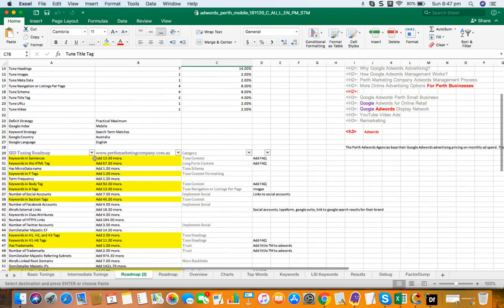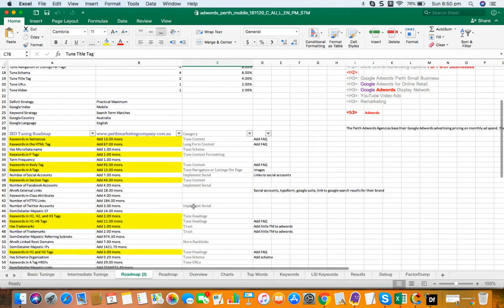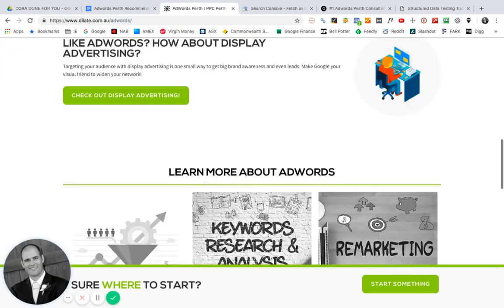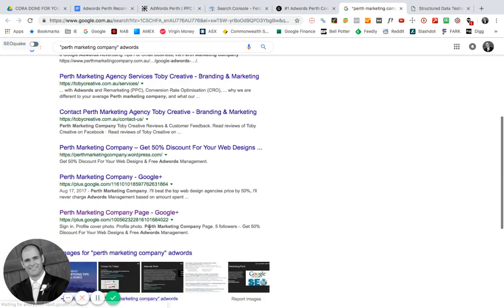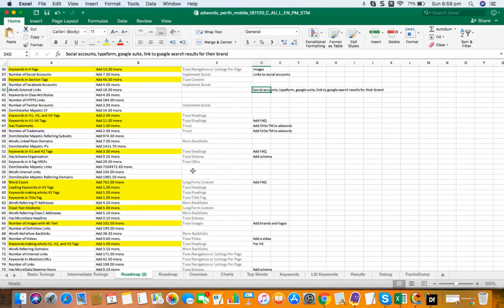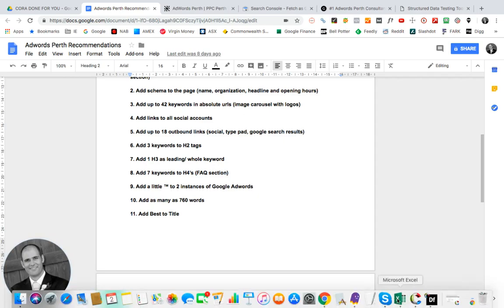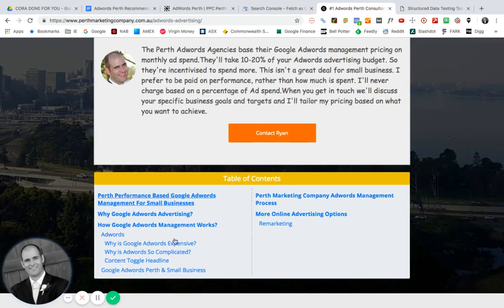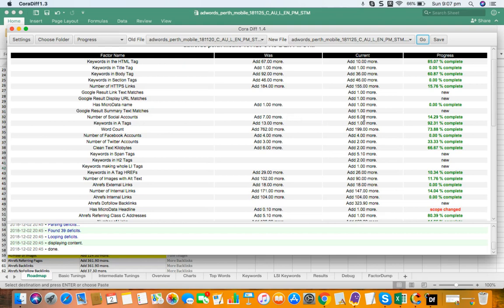#16 Position Jump With Cora SEO Software Recommendations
On the 24th of November 2018, I used CORA SEO software to demonstrate how CORA can help improve rank. Check out my video to see what I did to get a 16 position ranking improvement.